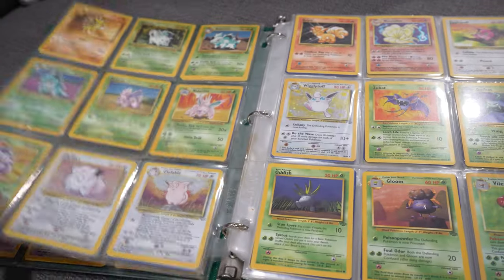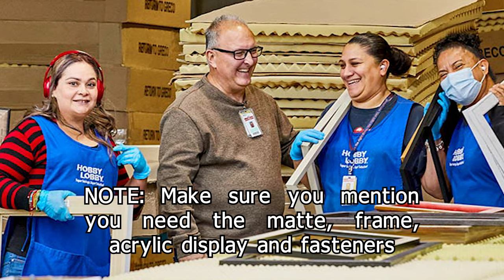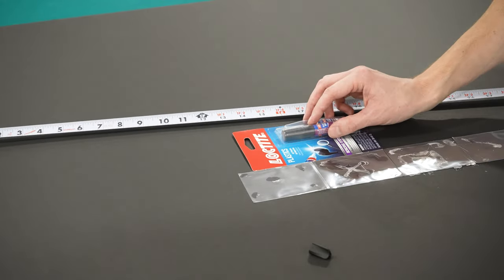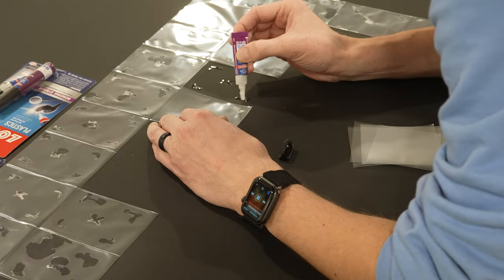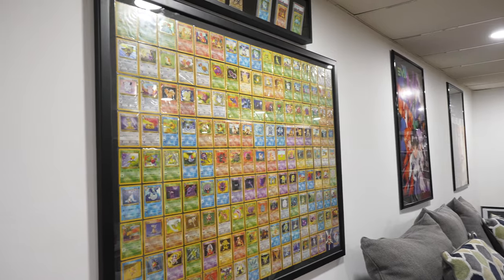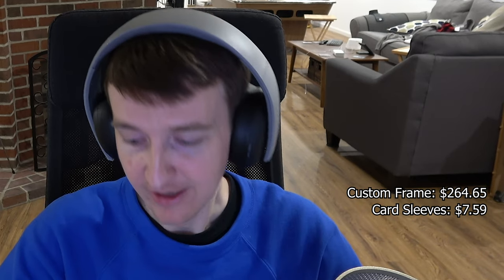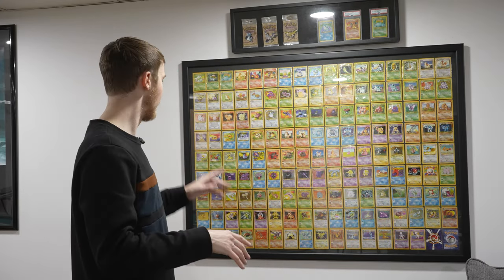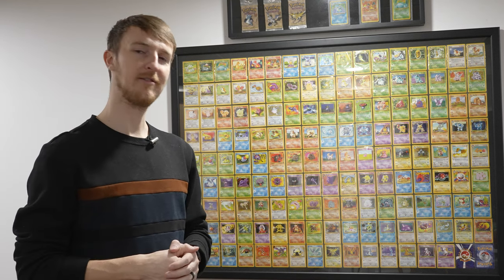How I Framed The Original 151 Pokemon Cards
0:00 - Intro
1:13 - Material list
3:28 - Instructions
9:32 - Placing the cards in
10:57 - Final result
11:17 - Honest review of making this
13:40 - Cost breakdown
14:28 - Avoid these mistakes
18:50 - Outro

A dream of mine has always been to frame the original 1st gen of Pokemon cards but I've never had a big enough space to do it in...until now! I show the steps I took to make this happen in case you'd like to do the same.

Special thanks to elmattador on imgur for providing the original blueprint for all of this

Materials used:
-Custom frame from Hobby Lobby

-Wall buddies mounting plates from Hobby Lobby

-200 Card sleeves

Find us on Apple Podcasts & Spotify too!